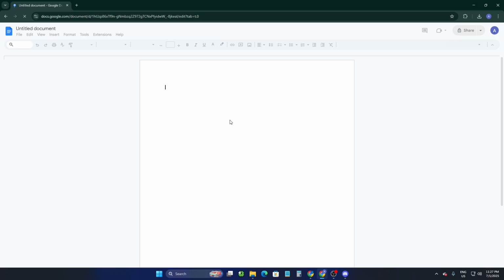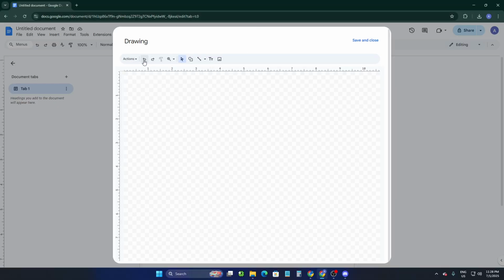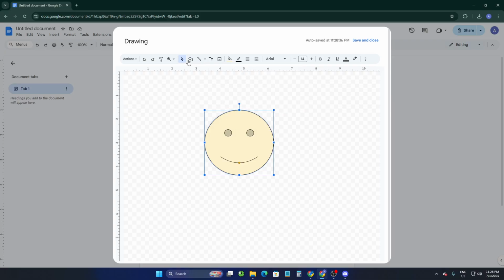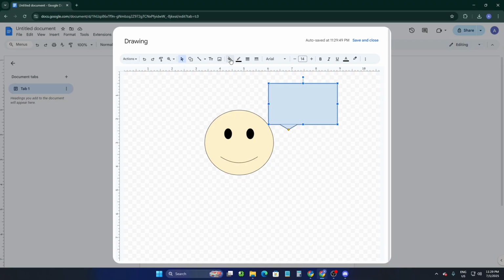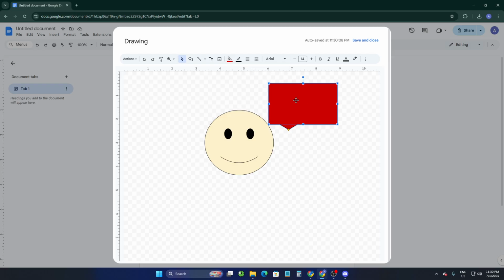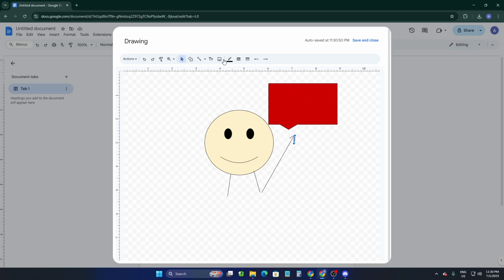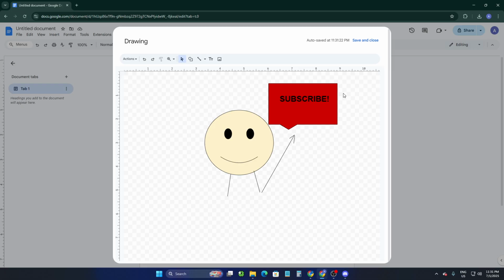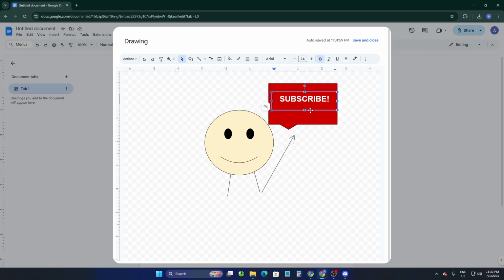How To Draw In Google Docs - (2025)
In this video, I’m going to show you how to draw in Google Docs using built-in drawing tools and options for shapes, lines, and freehand sketching. Whether you're adding diagrams, annotations, or creative designs, this Google Docs drawing tutorial will help you use the Drawing tool effectively for your documents.